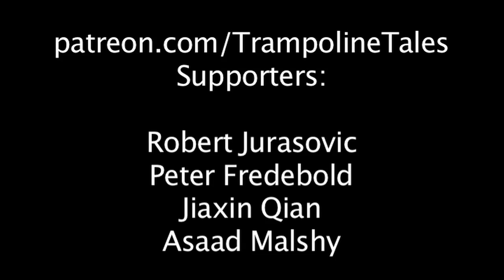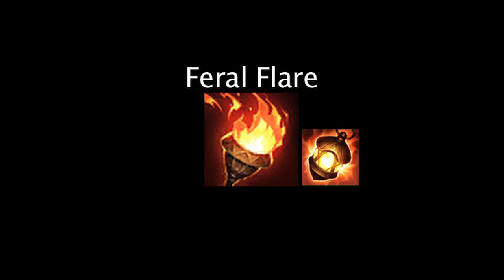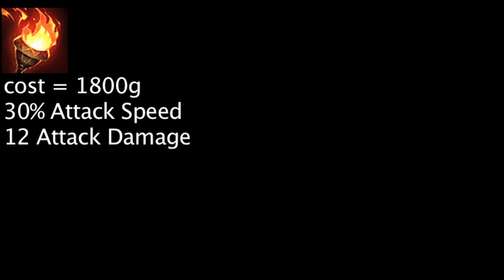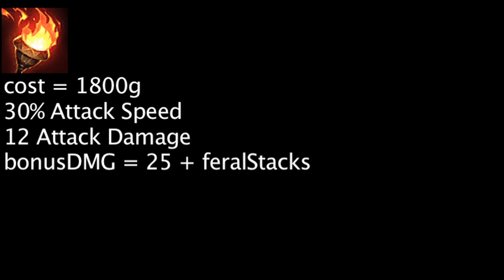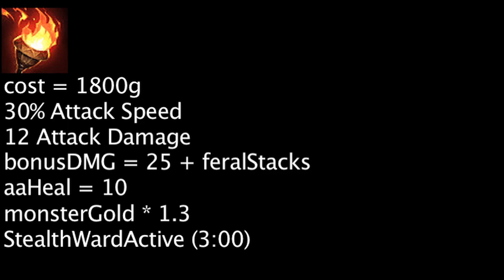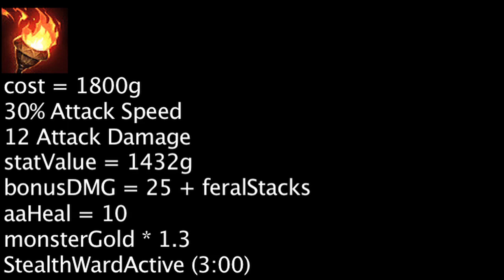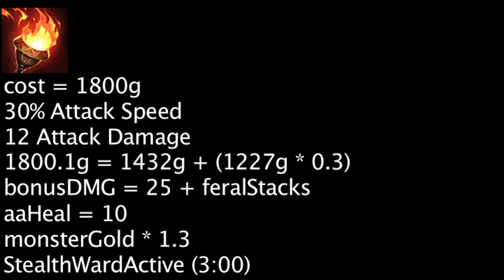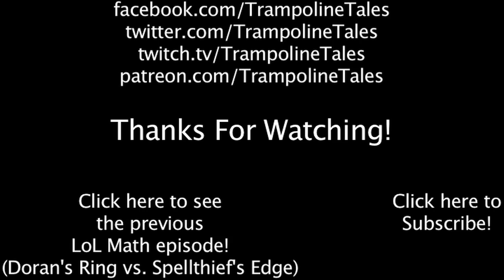LoL Math - Feral Flare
Today we calculate the cost-effectiveness of the Feral Flare.